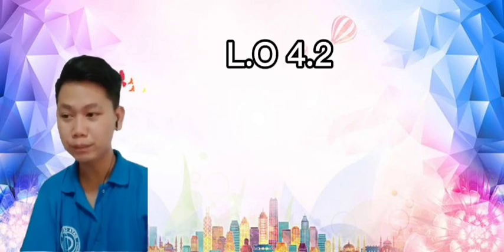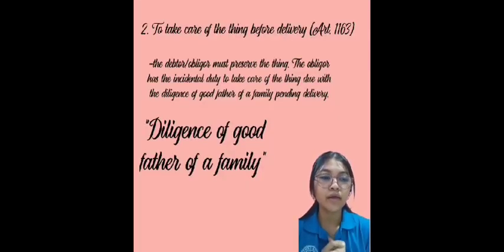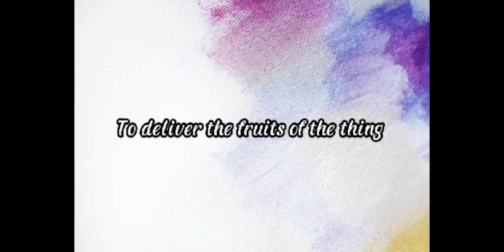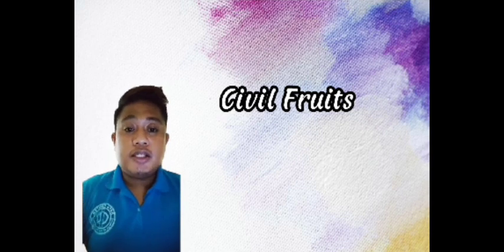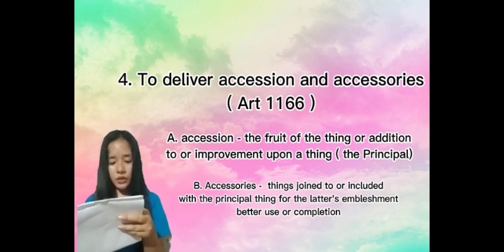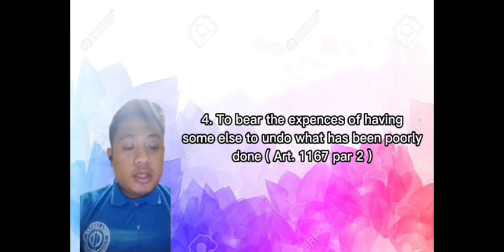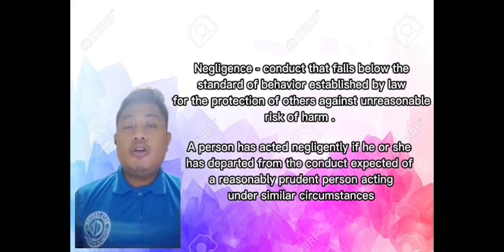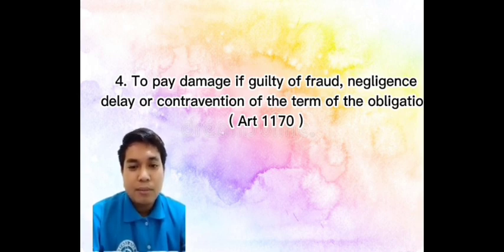April 19, 2022